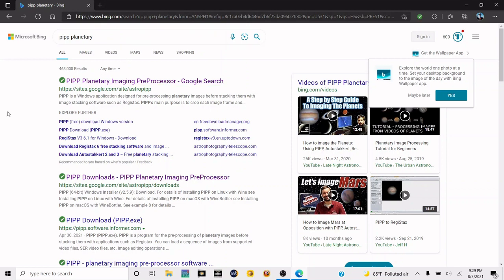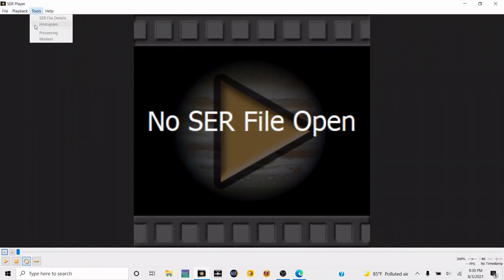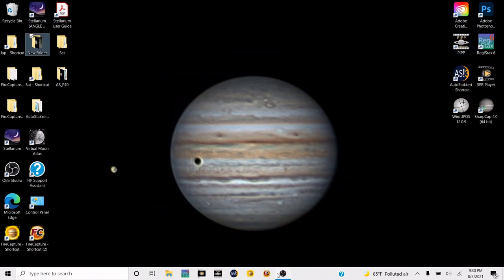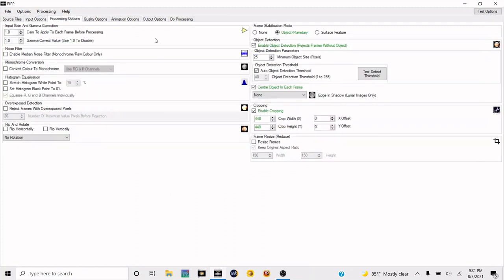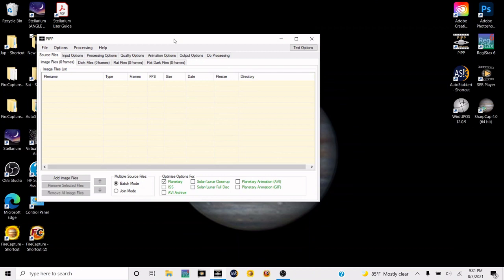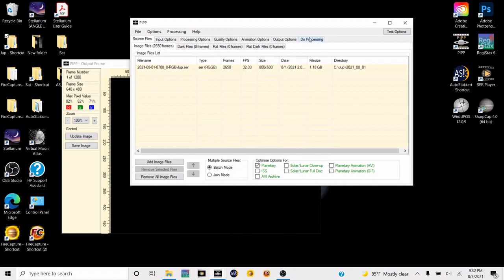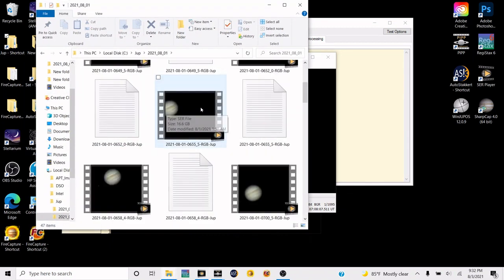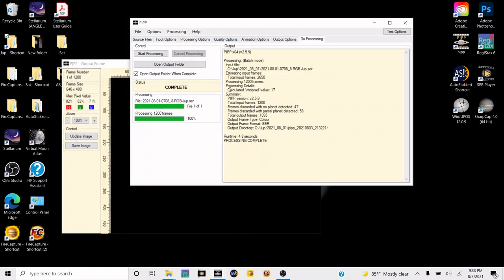PIPP planetary imaging pre-processing turtorial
PIPP (planetary imaging pre-processing)
The amazing simple but powerful program.
I use PIPP 99.9% of the time when processing planetary images and it is my 1st step in my processing steps.
I forgot to mention at the end if you can notice on the bottom right hand side of the 2 SER. files the difference in frame count. That's because PIPP also deletes the frames that the object's is not 100% in the file as well.